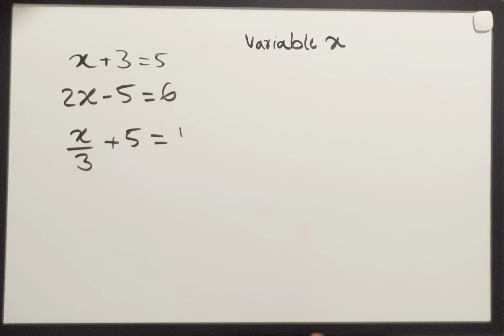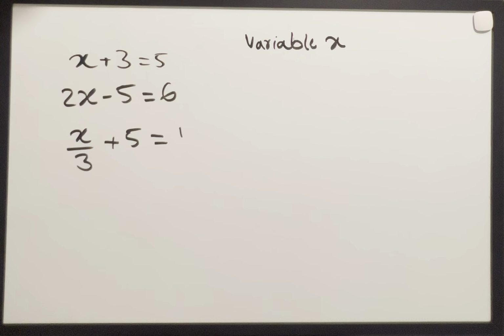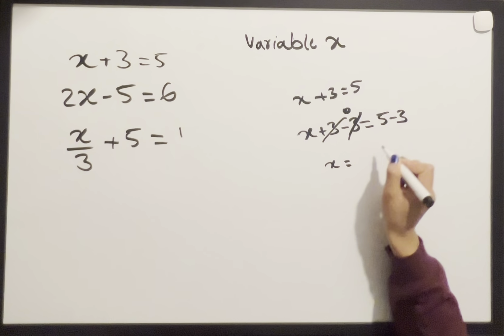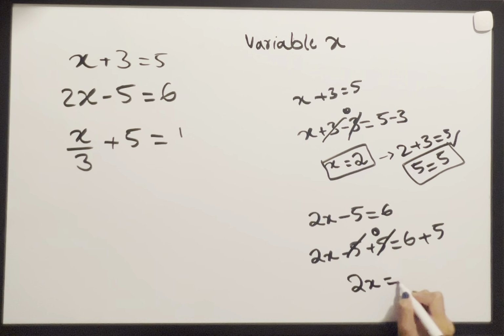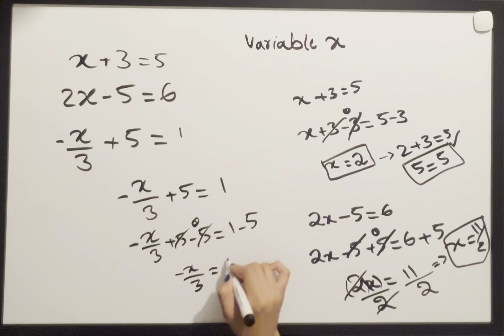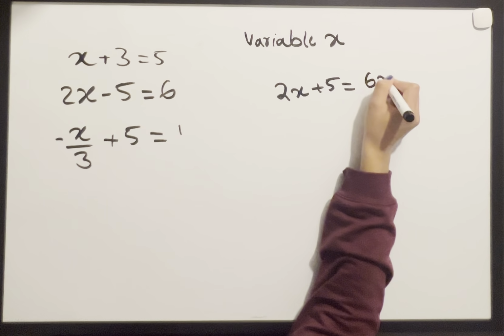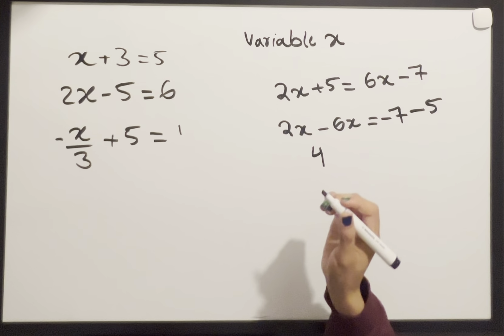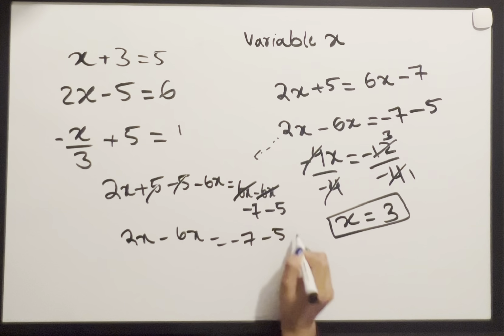How to find the variable x in an equation!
In this video we are using different operations to find x in an equation!